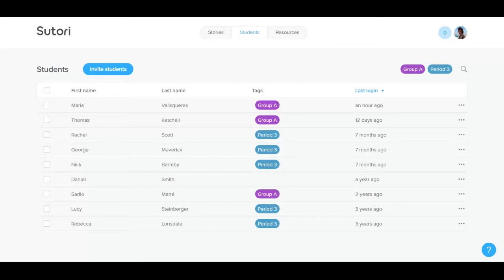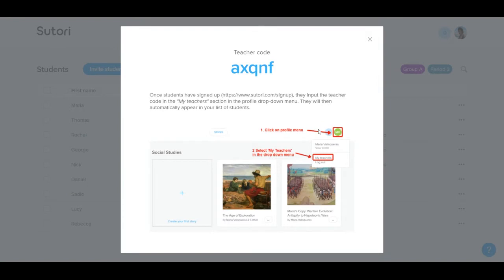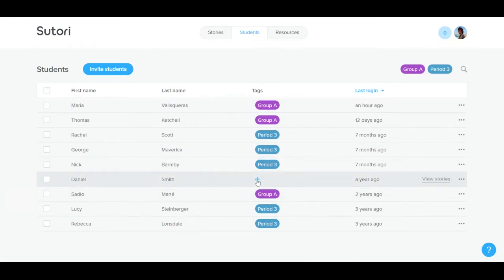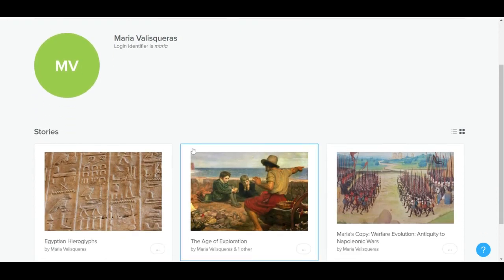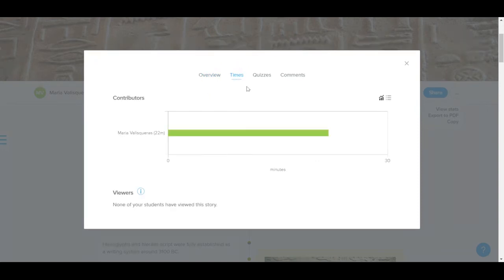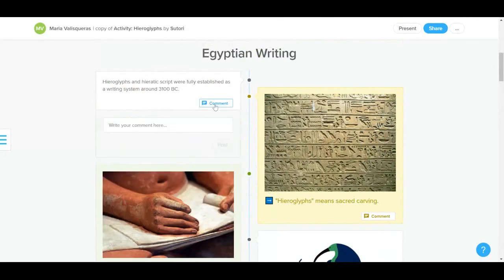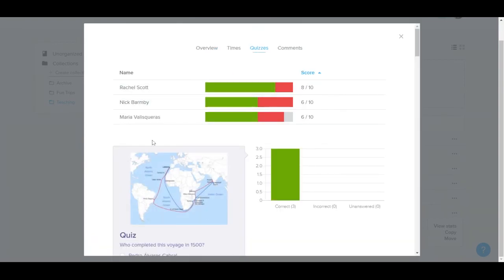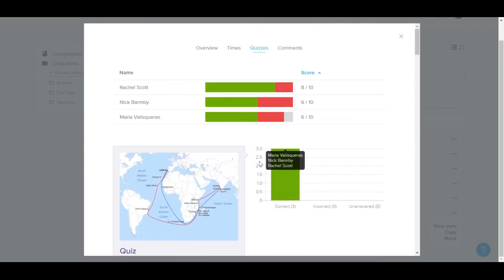Manage students, add feedback, view stats on Sutori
See the advantages of inviting your students and how you can invite them onto Sutori from Google Classroom, Clever or with the teacher code. The video also shows you how to provide feedback to student projects and how you can access stats on your student's activity.